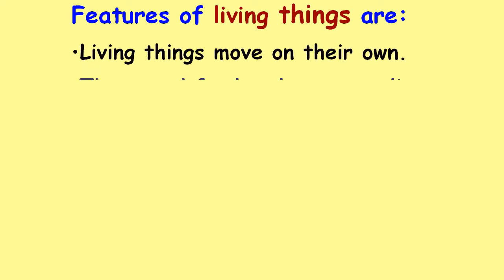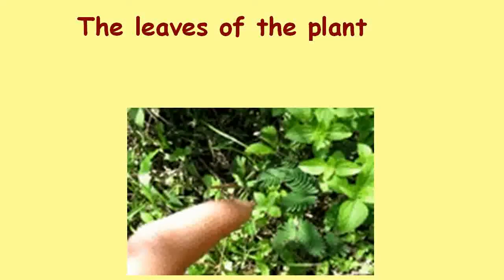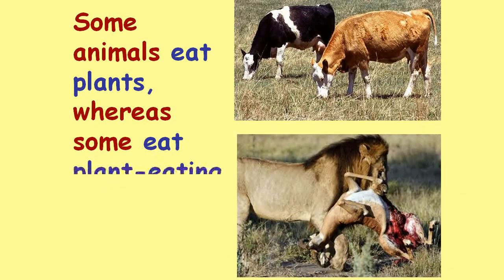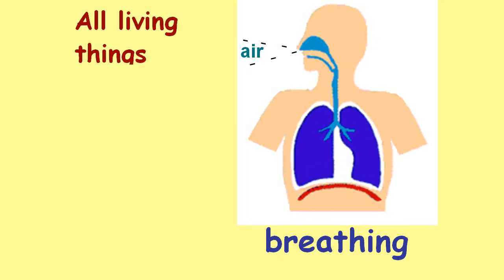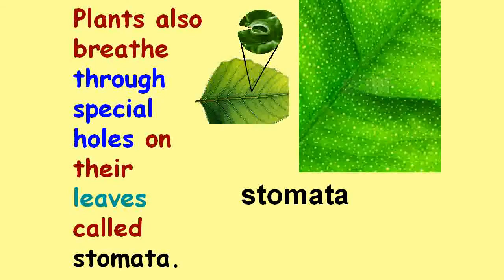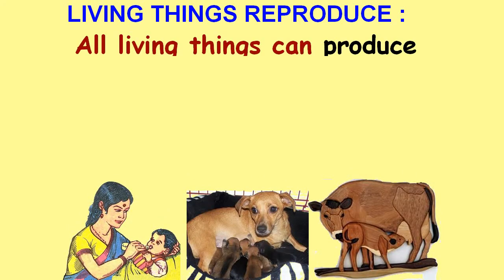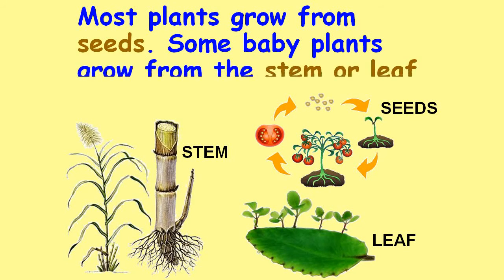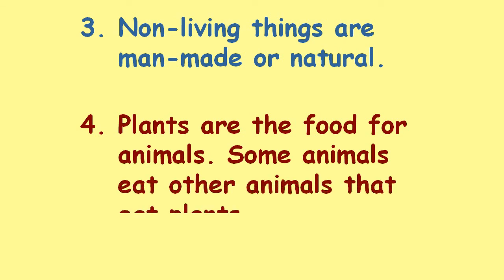Living things features for teachers to teach.